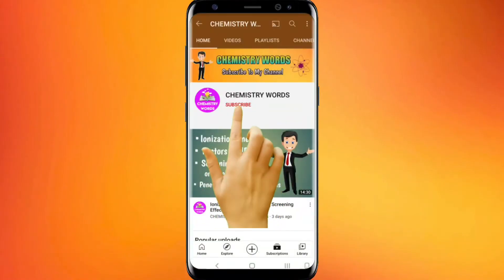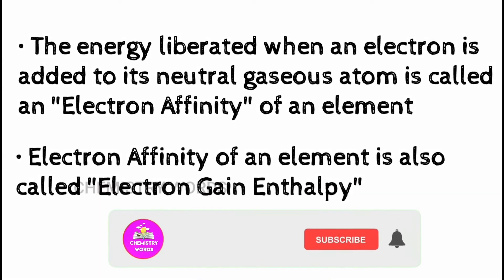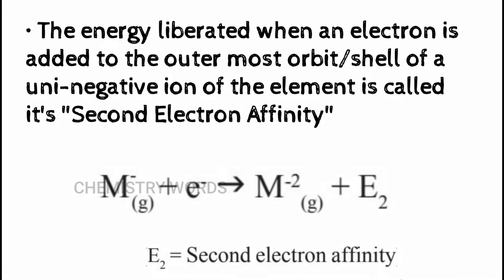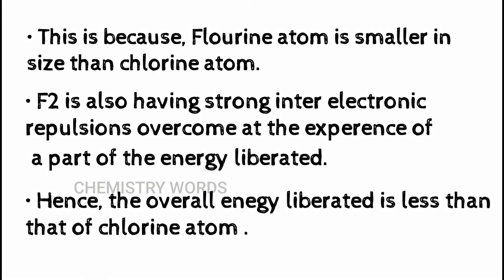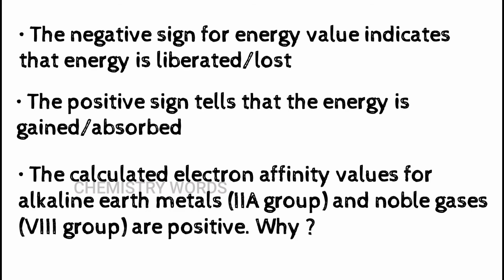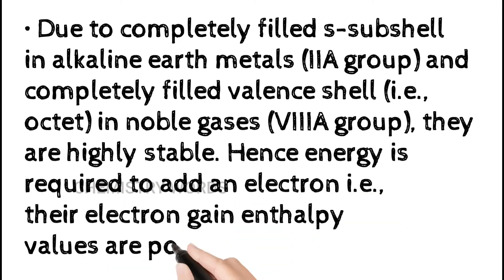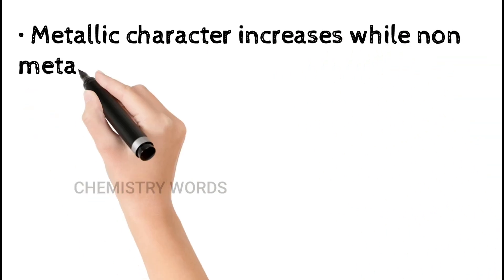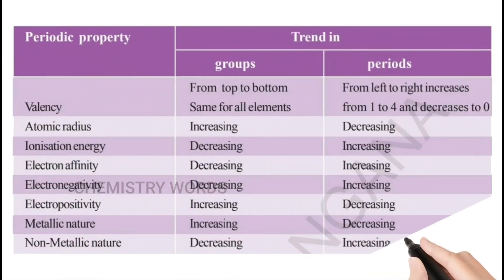Electron Affinity | Electro Negativity |Electro Positivity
Welcome To Chemistry Words 💐

In this video, you may learn about,
Electron Affinity
Electro Negativity
Electro Positivity

jee mains
neet exam
Electron Affinity
Electro Negativity
Electro Positivity
classification of elements
non metals